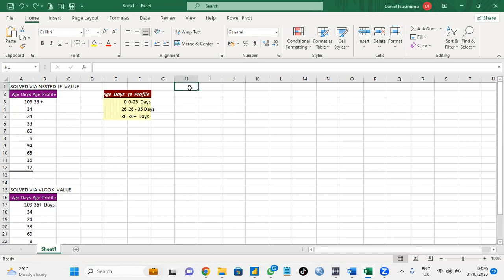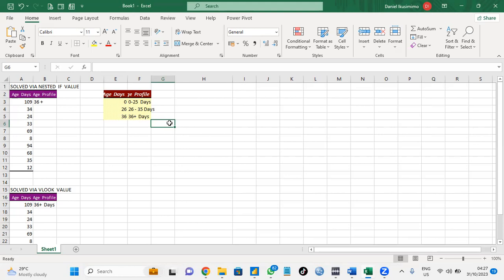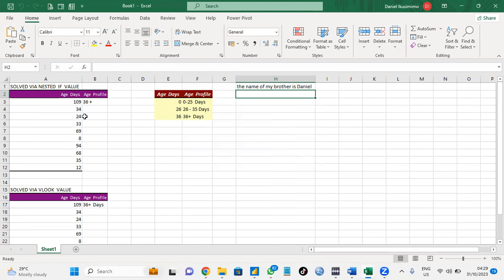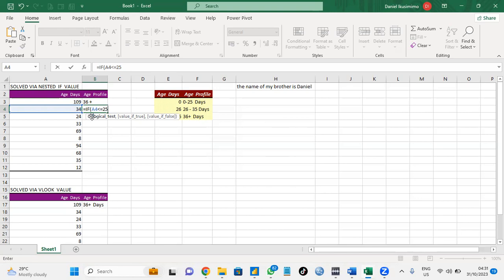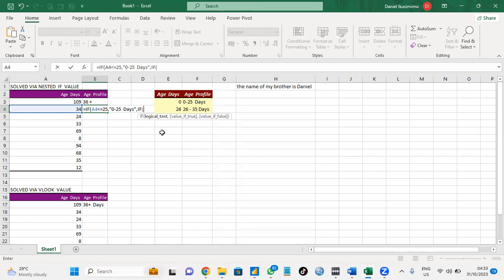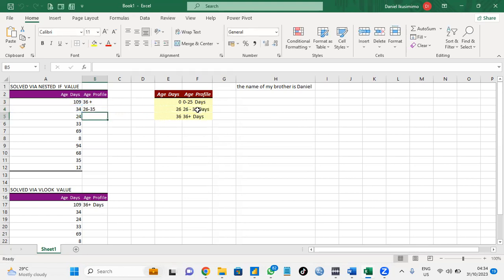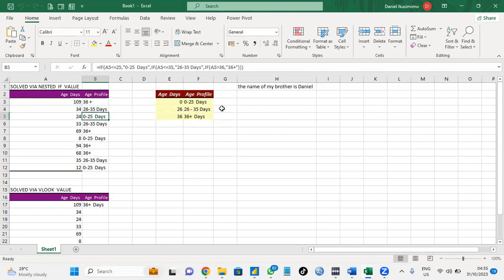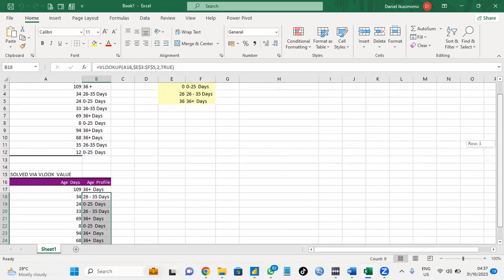Autofit code ,Nexted if & Vlookup on Excel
How to add autofit  on your excel with VBA code And how to  use Nested Value or Vlook-up to give same  appropriate  result